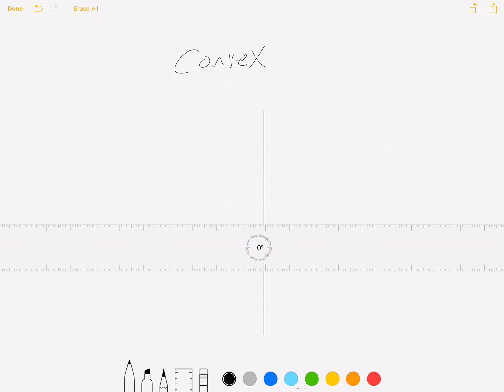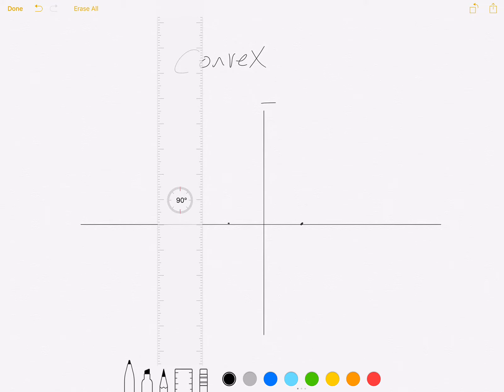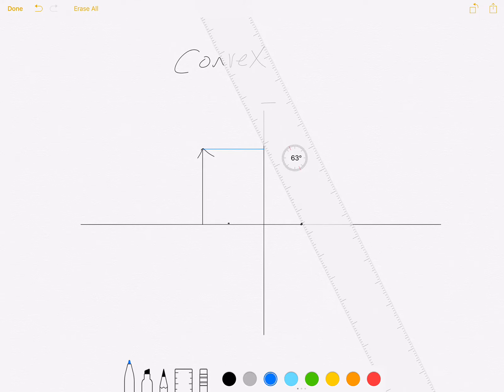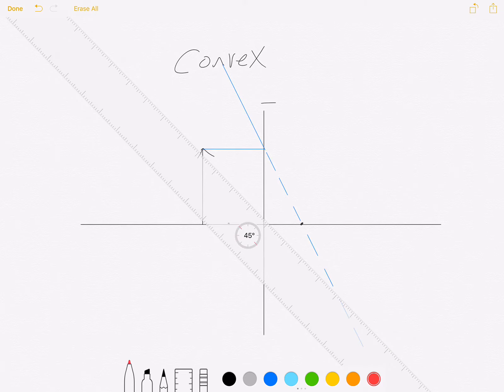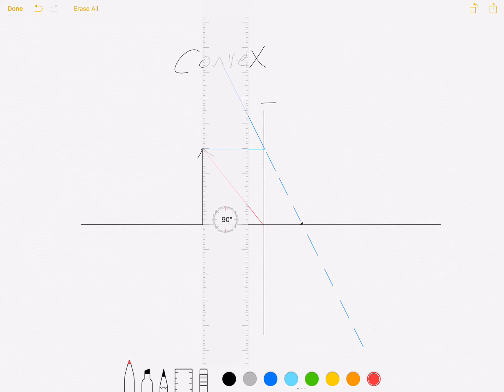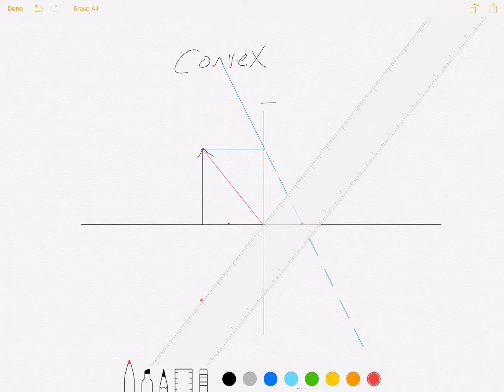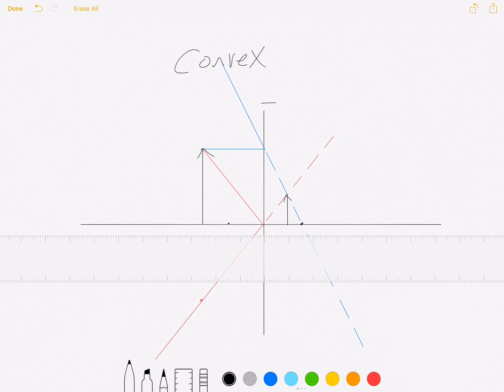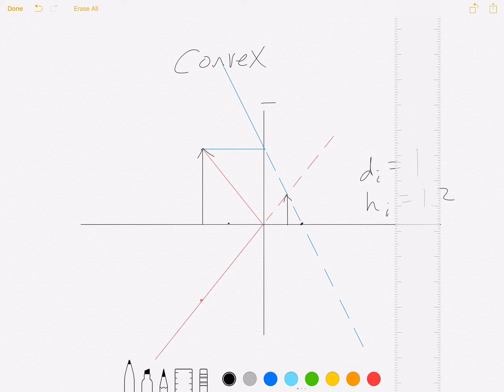Part 3 Convex Mirrors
How to draw ray diagrams for a convex mirror.